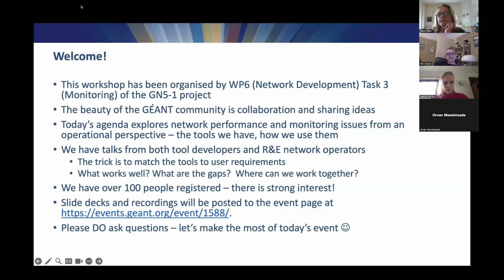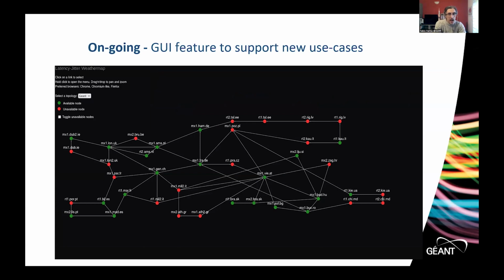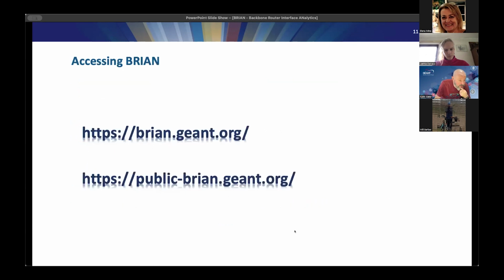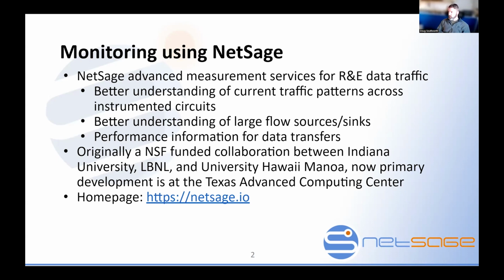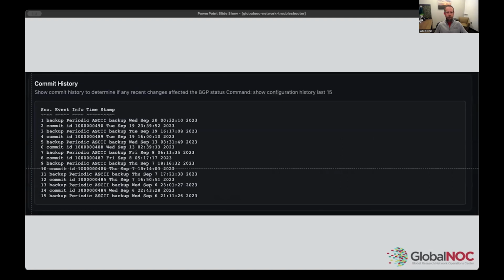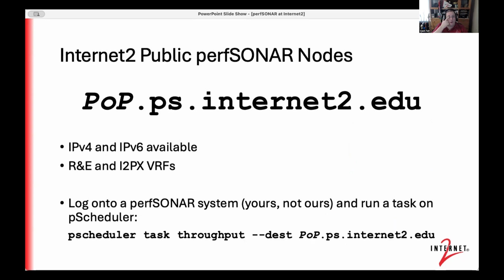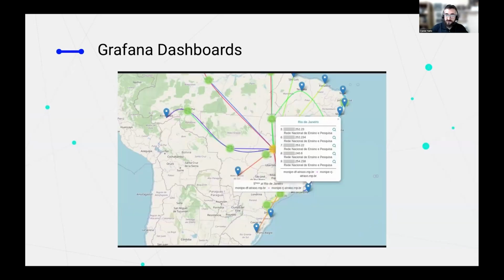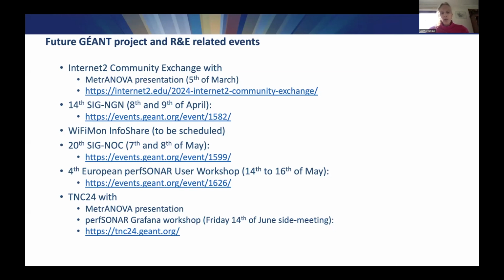Network Performance and Monitoring Online Workshop - 14 February 2024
This Workshop is organised by the Monitoring task in the Network Development work package (WP6) of the GN5-1 project. Continuing from previous successful workshops, this new edition brings together network operators, researchers and other members of the GÉANT and NREN community interested in network performance and monitoring, to present and discuss the future development of network performance and monitoring tools and platforms.

AGENDA
00:00 Introduction
05:20 perfSONAR 5.1 - Lætitia A Delvaux (PSNC)
19:24 TimeMap: status and on-going upgrades - Alfredo Funicello, Fabio Farina, Filippo Landini (GARR)
35:03 Performance Monitoring in GÉANT - Will Barber (GÉANT)
41:27 BRIAN - Backbone Router Interface ANalytics - Keith Slater (GÉANT)
54:35 GÉANT WiFiMon for Wi-Fi Network Monitoring - Nikos Kostopoulos (NTUA/GRNET)
1:08:05 Q&A
1:25:42 NetSage Community Update - Doug Southworth (University of Texas)
1:39:23 Global NOC Network Troubleshooter: an Incident and Change event assistant - Luke Fowler (Indiana University)
1:54:36 Performance Monitoring in ESnet - Andy Lake (ESnet)
2:10:10 perfSONAR deployments in Internet2 - Mark Feit (Internet2)
2:23:49 perfSONAR deployments in RNP - Daniel Neto (RNP)
2:38:30 Q&A
3:05:38 Closing remarks